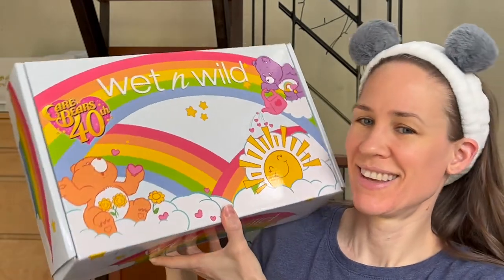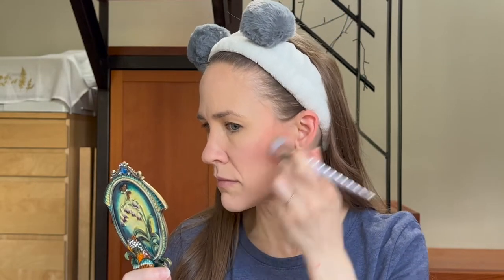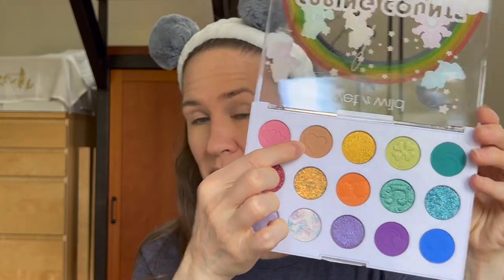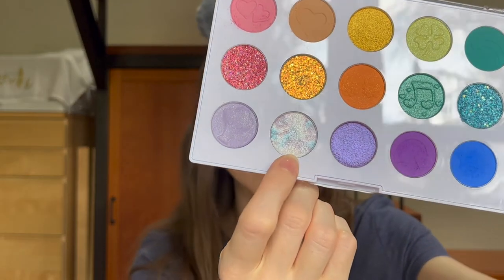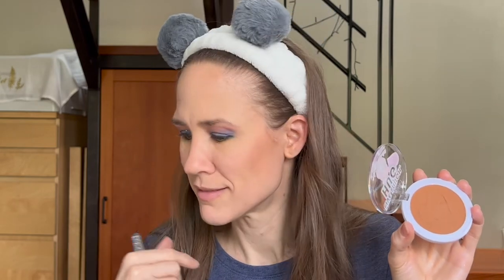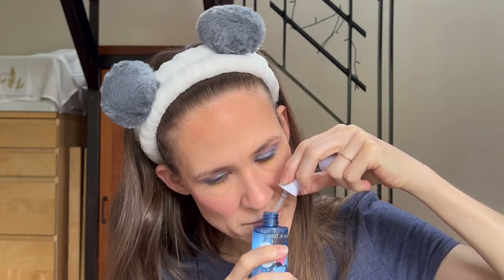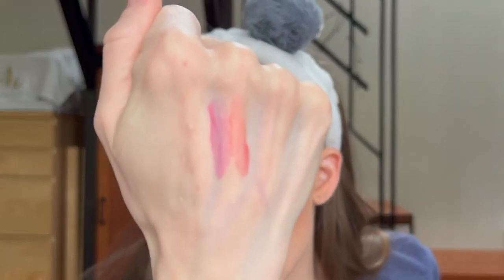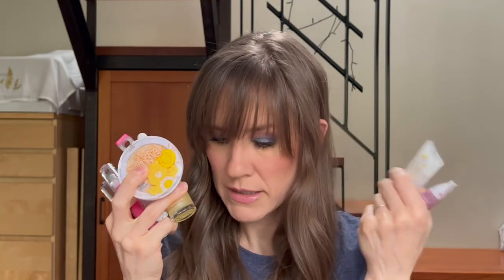Care Bears x Wet 'n Wild First Impressions (and smell-a-thon 😂)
Hiya! So I bought this collection box lol - 7-year-old me just took control and hit "Pay"  - but NO regrets! (although they need to settle down a little bit with the fragrances 🤪)

Products I liked from this collection (that I could still find links for):
Lip Glosses
Lip Scrub
Highlighter
Glitter Gel

What else is on my face:
Laura Mercier Translucent Loose Setting Powder - Shade Translucent (It comes in a mini!)
Wet n Wild PhotoFocus Liquid Foundation - Shade Soft Ivory
Nars Radiant Creamy Concealer - Nougatine (It comes in a mini!)

Outro Music is:

Them There Eyes by Beth Hart and Joe Bonamassa

Arranged and performed by AnnaPaul and the Bearded Lady

Drums: Martin Zarzar
Sax: Paul Evansmith
Guitar: Joey Appel
Sousaphone: Mark Vehrencamp

Theme music adapted by Anna Leander